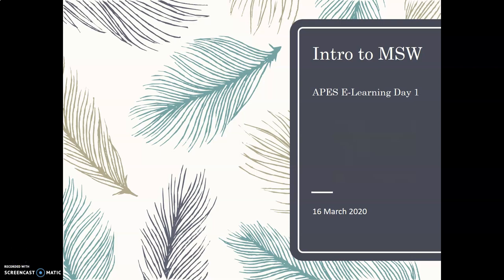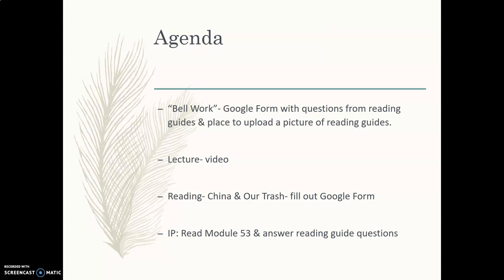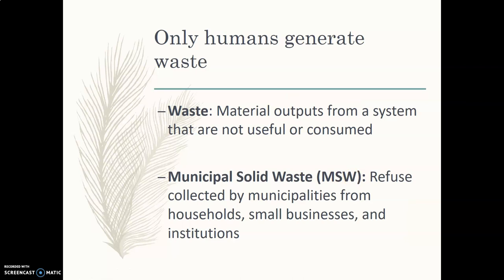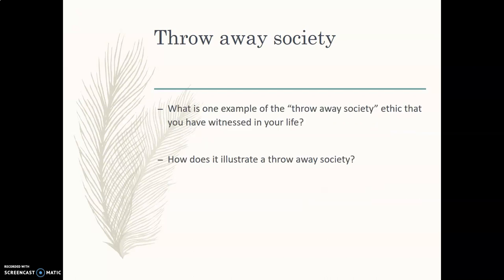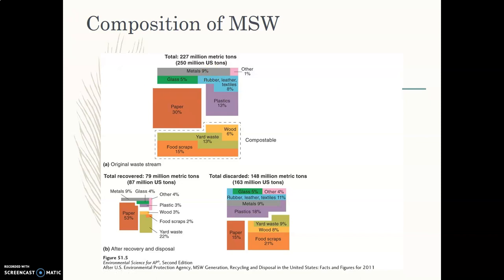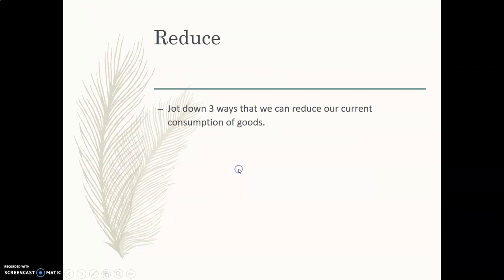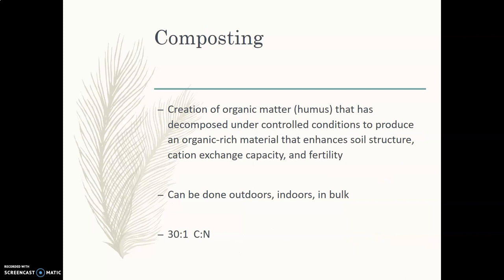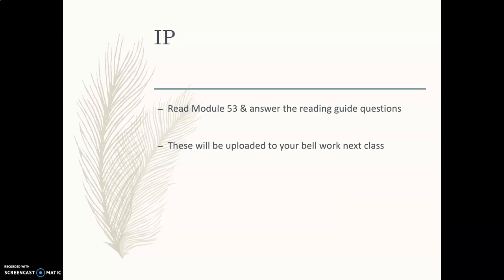APES 3/16 Lecture- MSW & 3R's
E-Learning Video for APES on 3/16 (Monday).  Remember- I have office hours from 1-2 pm EVERY DAY!